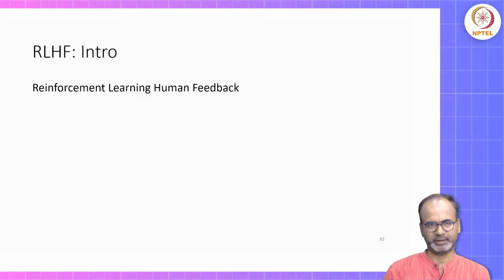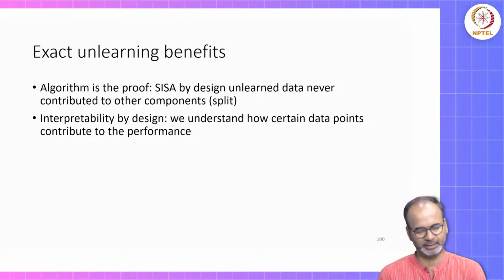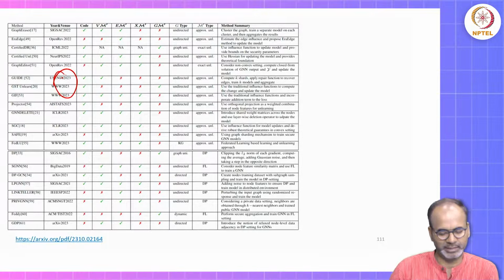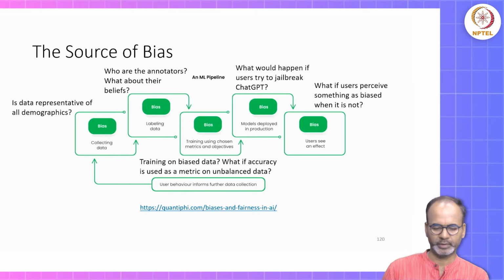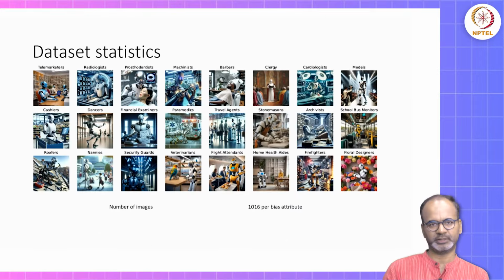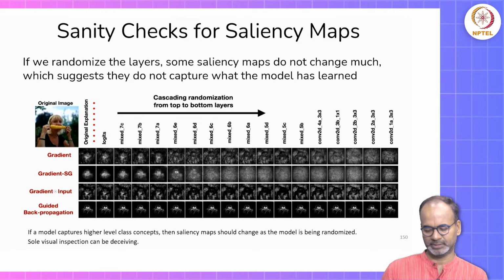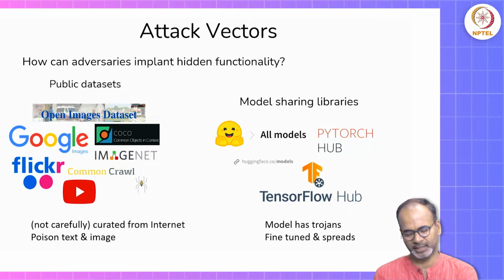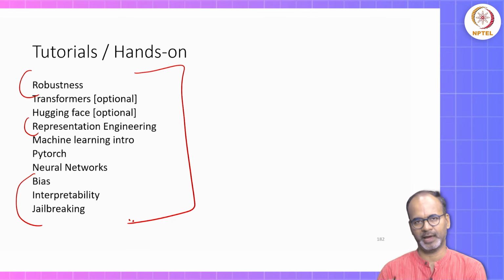Summary - Part 2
Responsible AI, AI Capabilities, Bias, Interepretebility, Explainability, RLHF, Alignment, AI risks,